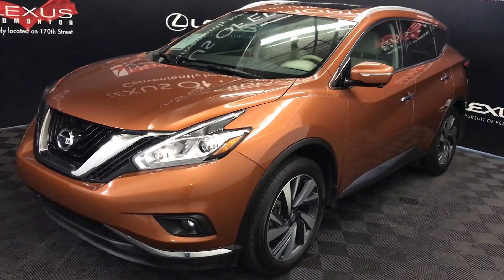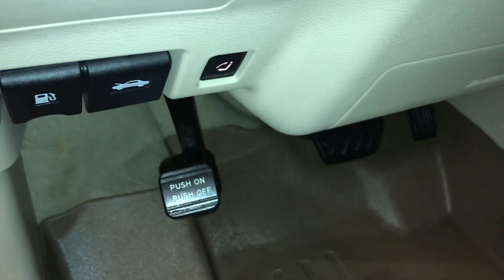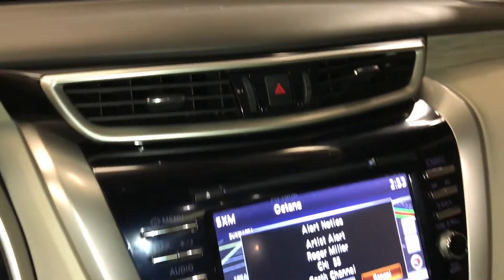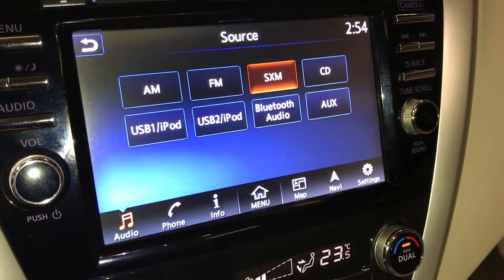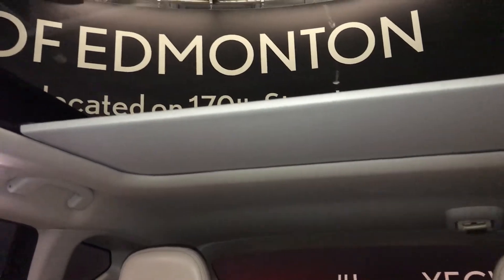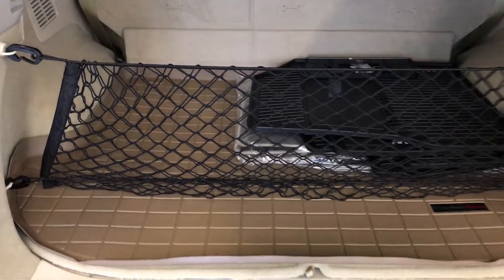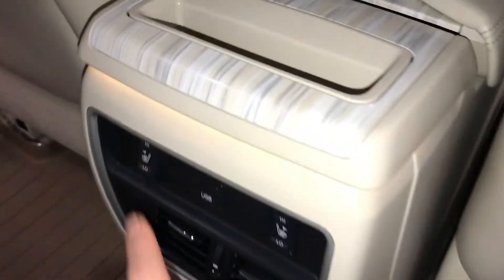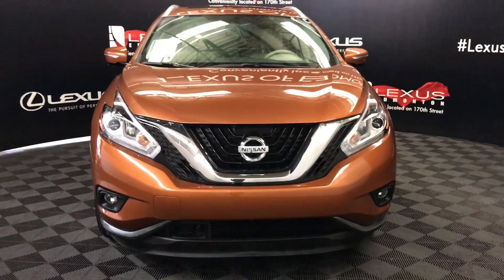Used Orange 2015 Nissan Murano Platinum Walkaround Review Wetaskiwin Alberta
This is a Orange 2015 Nissan Murano Platinum Review Edmonton Alberta - Lexus of Edmonton with CVT Transmission transmission Orange color and Beige interior color.  (Uploaded by DataDriver).

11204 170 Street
Edmonton, Alberta
T5S 2X1